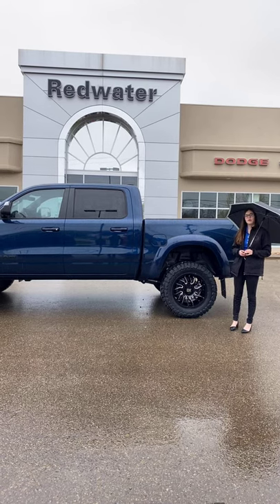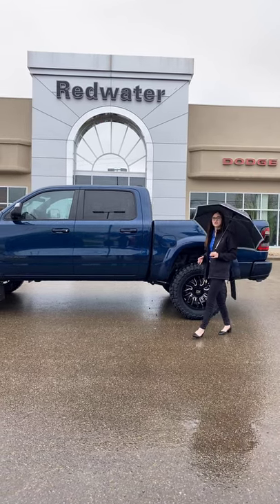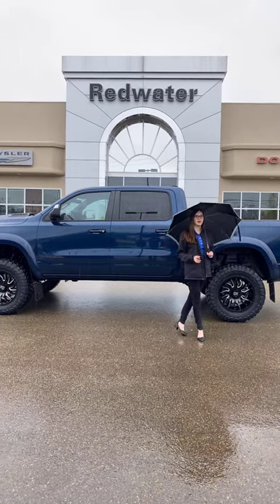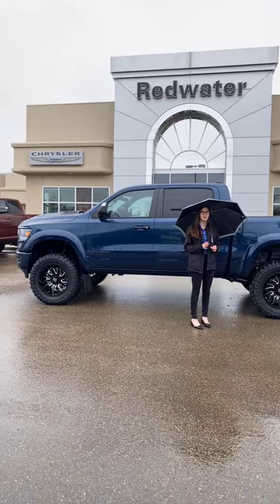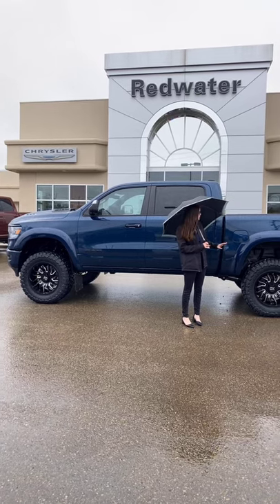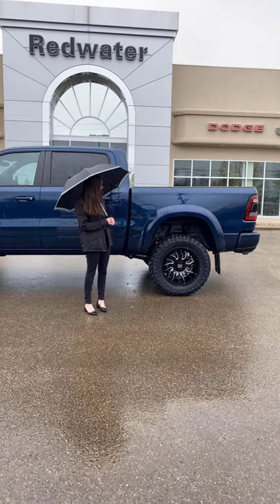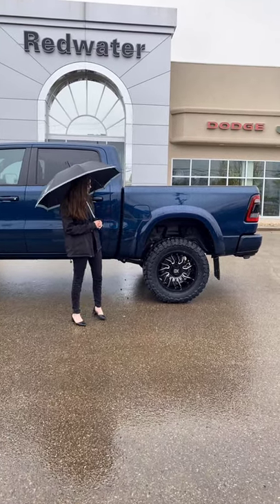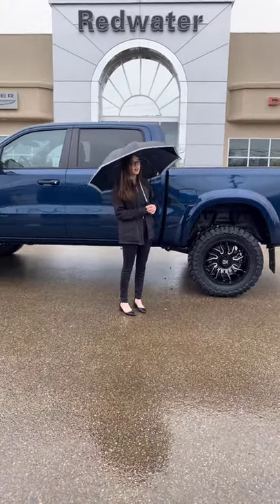2021 Ram 1500 Sport | Crew Cab | Rig Ready Ram | STK # MR18368 | Redwater Dodge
2021 Ram 1500 Sport 4x4  - Rig Ready Ram with - 5.7L HEMI VVT V8 engine - 8 Speed Automatic Transmission - 3.92 Rear Axle Ratio - Leather–Faced Front Vented Front Bucket Seats - Forward Collision Warning with Active Braking - ParkView Rear Back–Up Camera - Electronic Stability Control - Ready Alert Braking - Hill Start Assist - Electronic Roll Mitigation - Trailer Sway Control - Rain Brake Support - Bed Liner - Harmon Kardon 19 Speaker Sound System - 12” Touchscreen - Remote Proximity Keyless Entry - Remote Start - Park–Sense Front and Rear Park Assist - 6” BDS Lift , Upgraded Fox Shocks - Paint Matched Bushwacker Fender Flares - Kick Back Bullet Proof Mud Flaps - 35”Toyo M/T Open Country Tires on 20” XD Rims

Stock

Vin # 1C6SRFVT2MN668368

Redwater Dodge
4716 48 th Ave
Redwater, Alberta
T0A 2W0